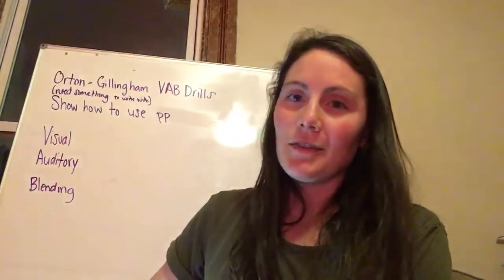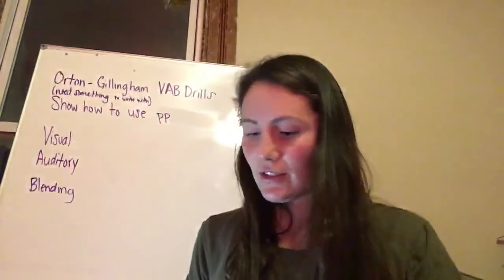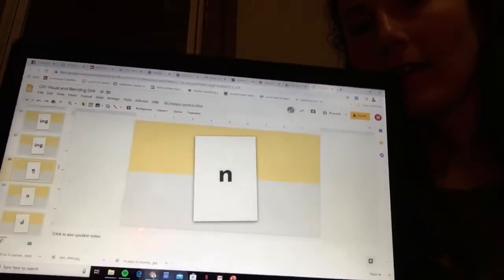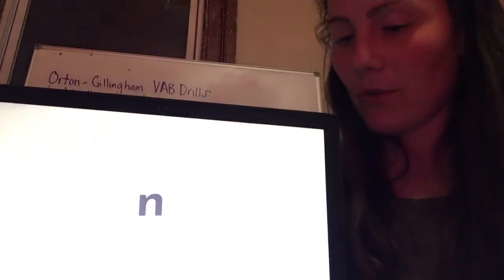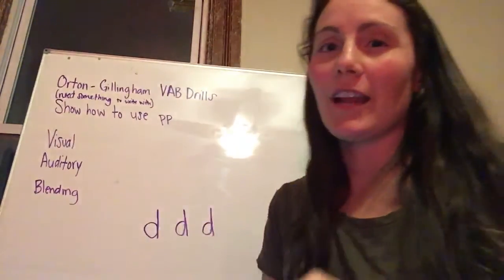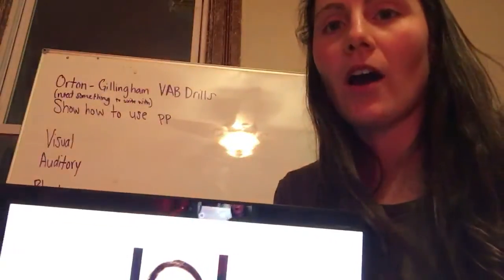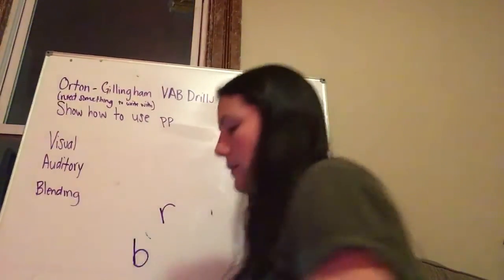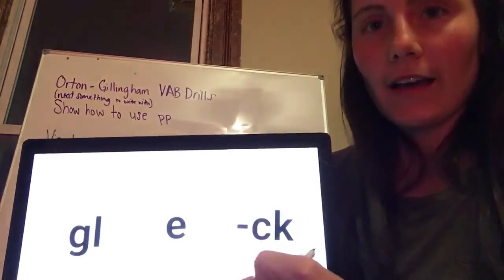trim 226E0C59 BA27 481F 9AC3 70476F888658